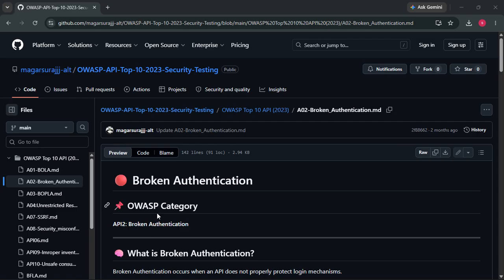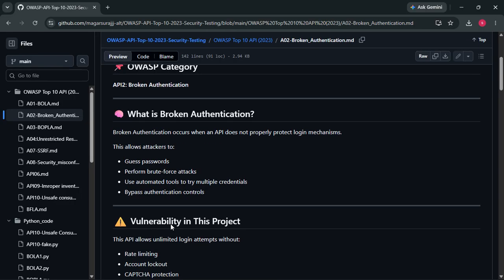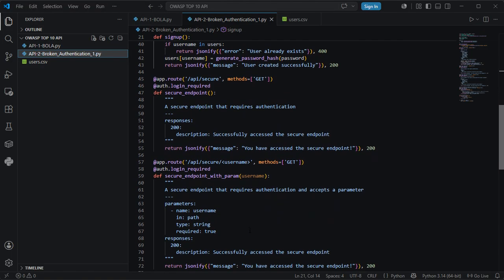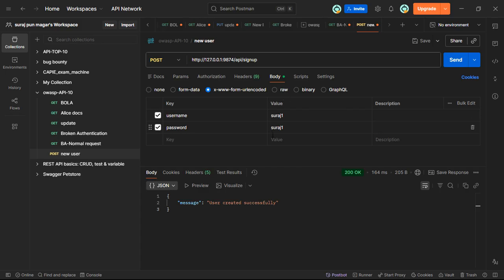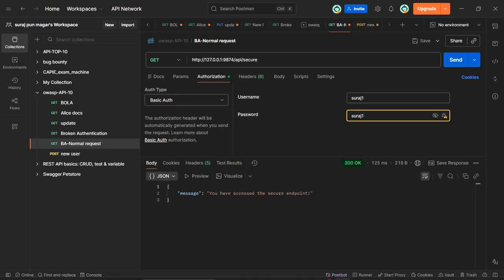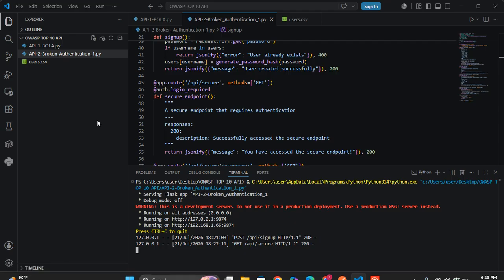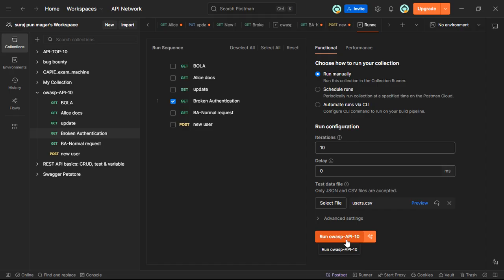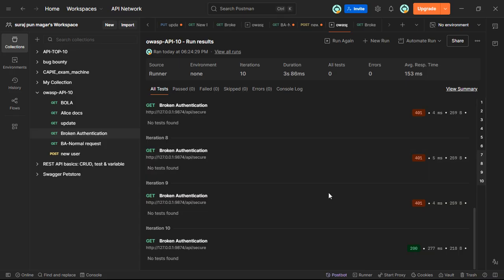OWASP API2:2023 Explained | Broken Authentication | VS Code + Postman Demo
🚀 In this video, I explain OWASP API2:2023 - Broken Authentication in a simple and easy-to-understand way. You'll learn:

* What is Broken Authentication?
* Common causes (weak tokens, no rate limiting, credential stuffing, etc.)
* How attackers exploit broken authentication
* Real API example
* How to test it using Postman

Tools Used:
* VS Code
* Python Flask
* Postman